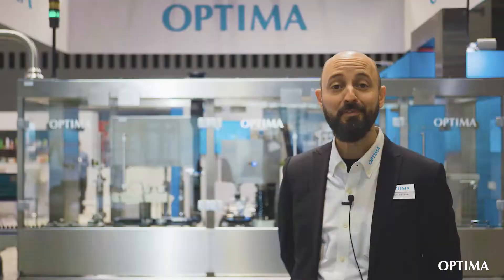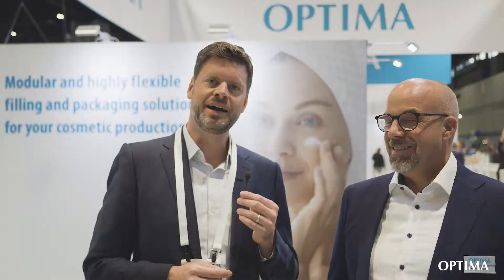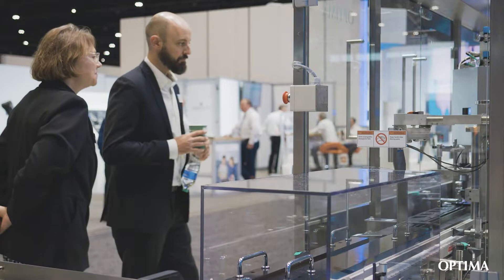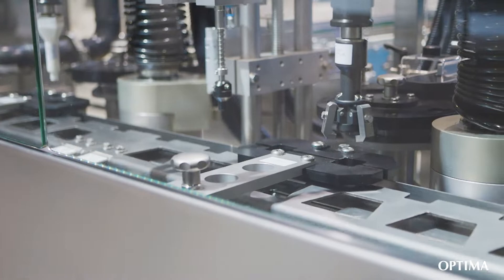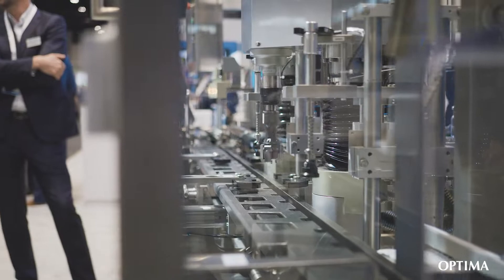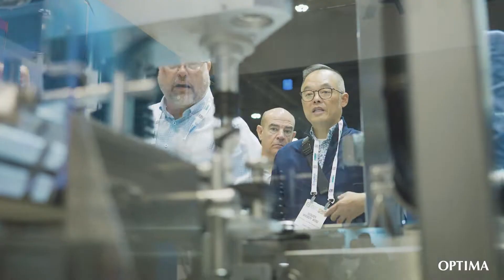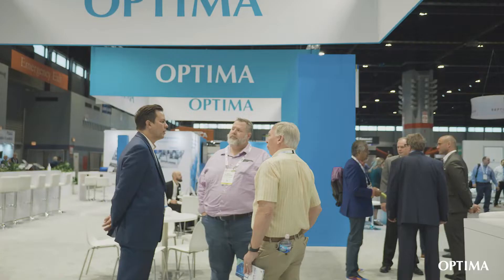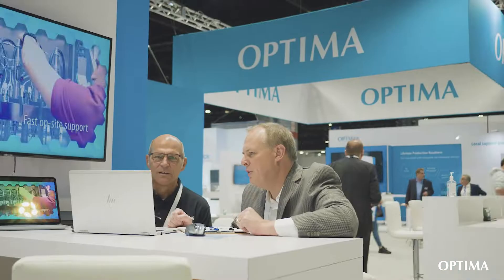Pack Expo 2022 | One powerful show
Michael Schrauth, Heiko Kühne, Michael Weber and Mevluet Yilmaz will guide you through the Optima world at this year's PACK EXPO booth. What can visitors experience at the booth? What innovations is Optima presenting and where is the journey heading in the future? It's an interesting show in Chicago, you can find us at booth N-6132 until tomorrow. We are looking forward to a nice exchange with you!